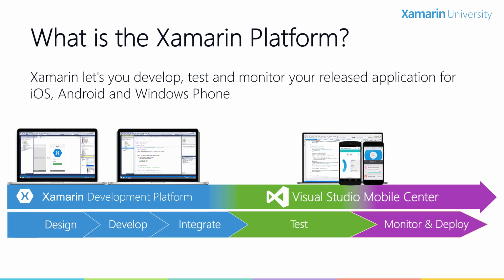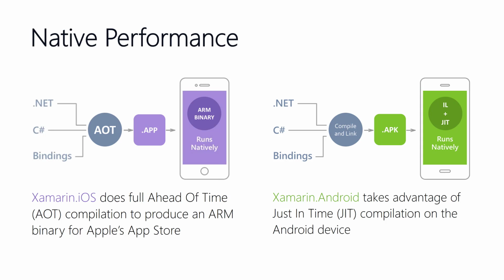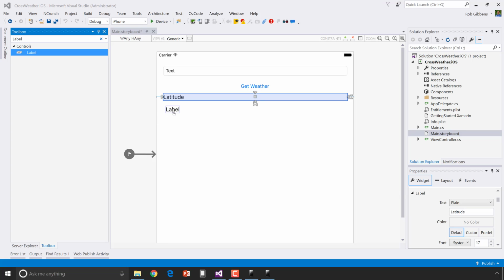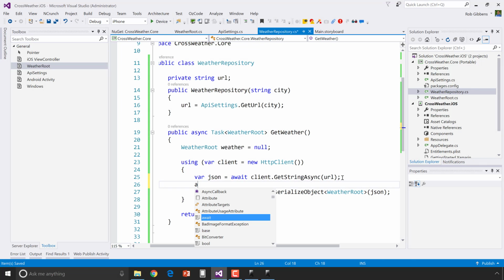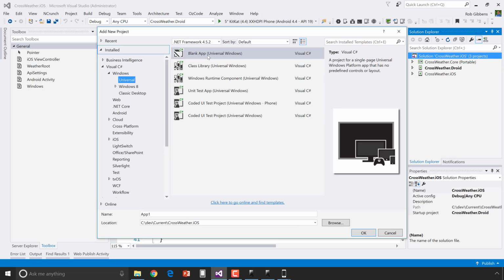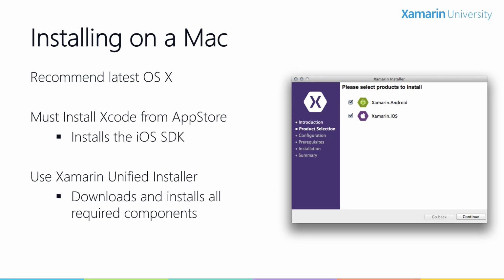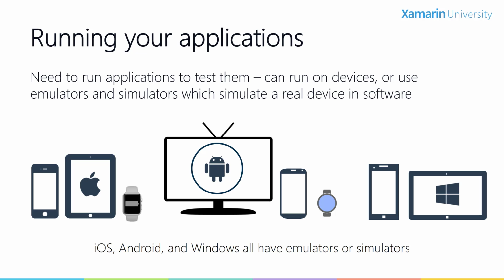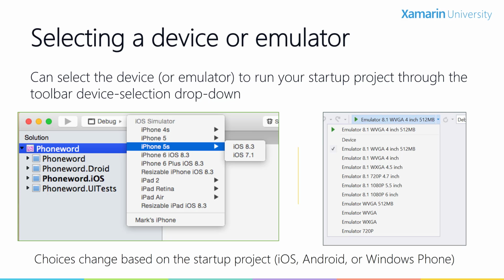Module #1 - Welcome to Xamarin Platform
This session provides a quick introduction to the Xamarin tools for Visual Studio. It will show you what you need to develop, debug, deploy and publish applications for iOS and Android using Visual Studio 2015 or Visual Studio 2017 RC with the Xamarin tools installed.